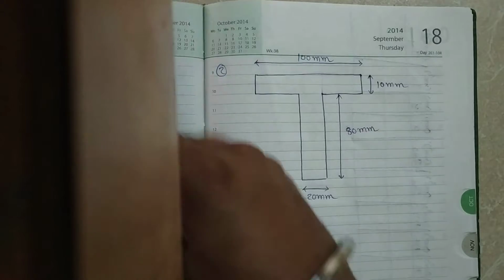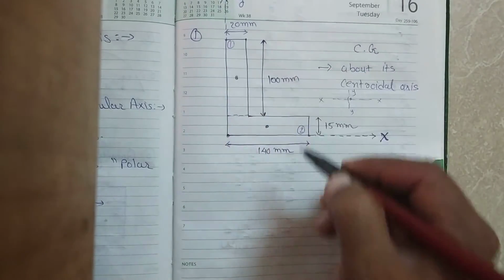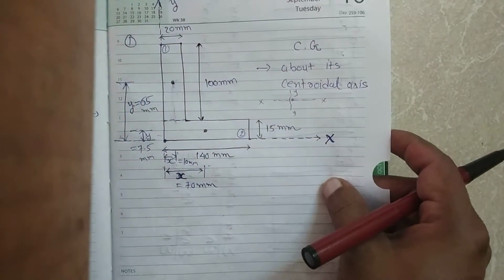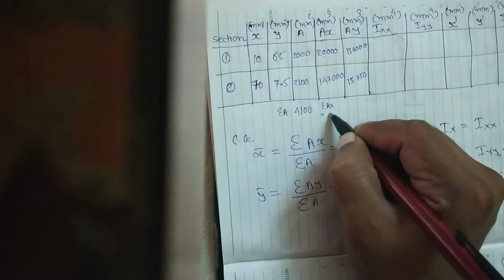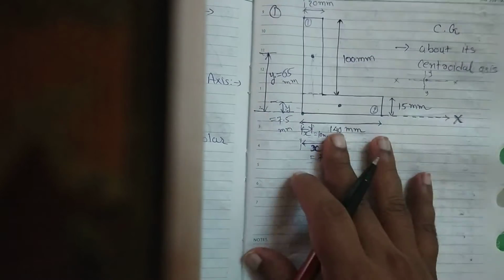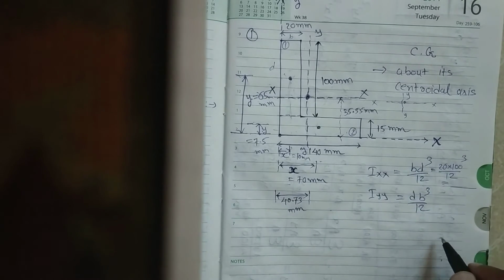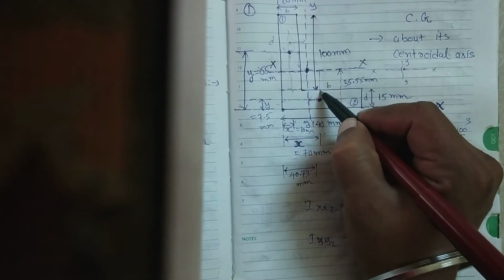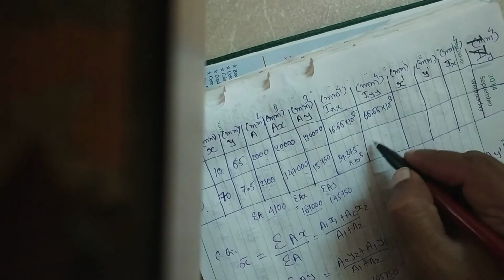Moment of Inertia - Example - 1 - Part - 1